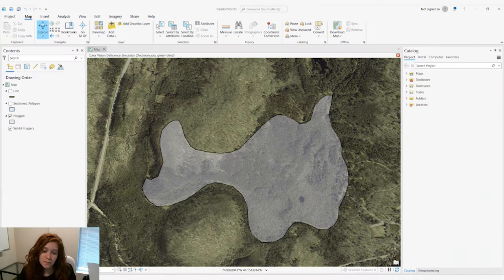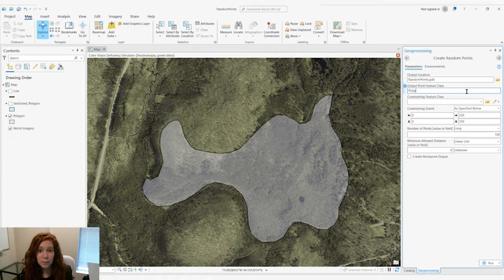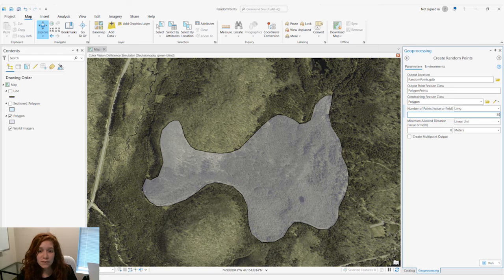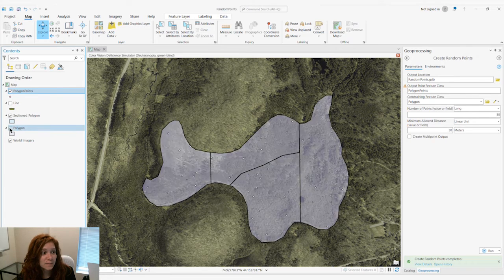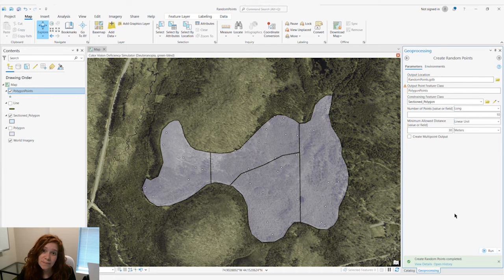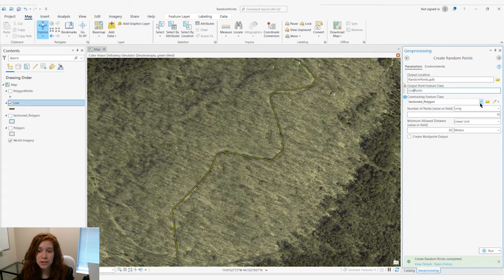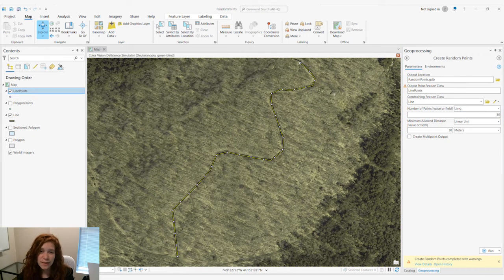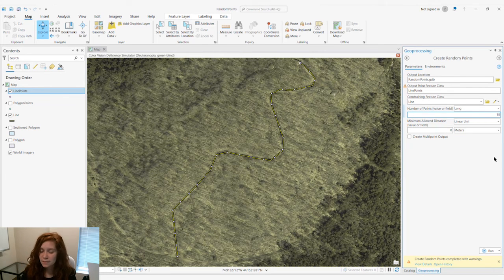How to Create Random Points in ArcGIS Pro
Discover how to generate random points within a polygon or along a line feature class. We will set parameters to determine the number of points created, along with setting limitations on how close those points can be to each other. This video was recorded using ArcGIS Pro 3.1 in August of 2023.If you would like to create a systematic grid of points, be sure to check out my other video on the Create Fishnet Tool For further ArcGIS Pro training, check out Esri's ArcGIS Pro: Essential Workflows course